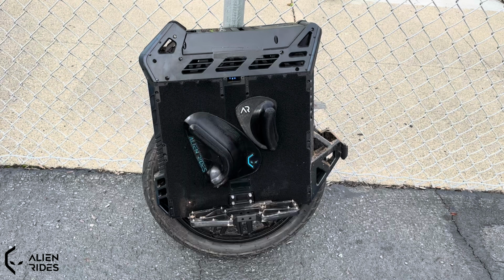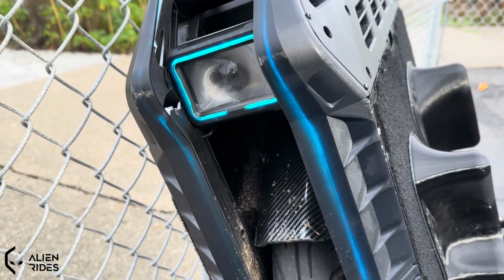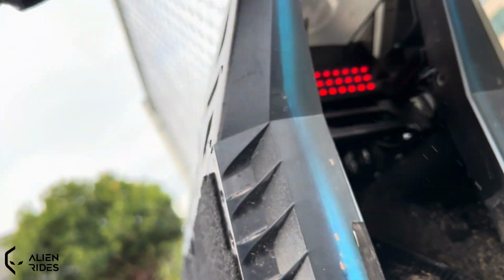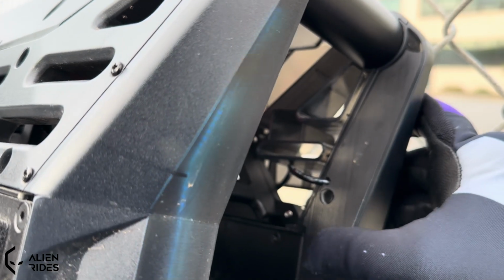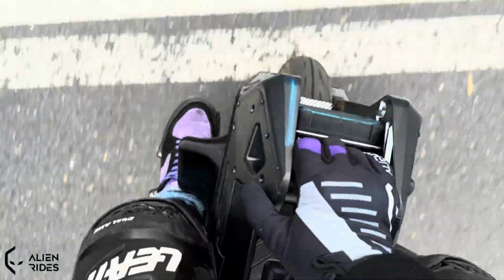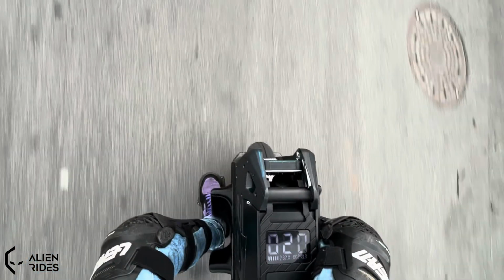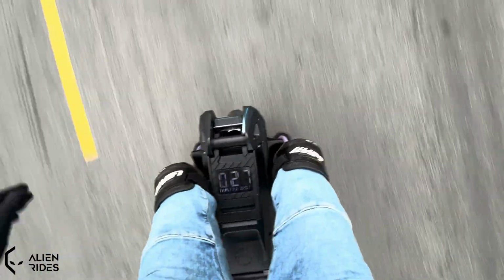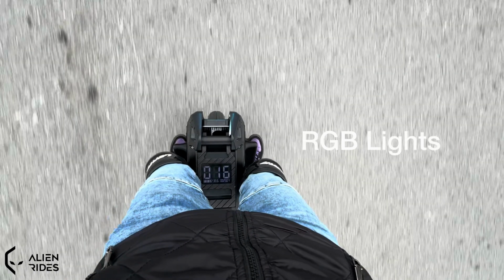Begode Panther 168V Review - Pre-Production Ride & First Impressions!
Join me as I take the Begode Panther for a spin — this is a pre-production model, and I’m sharing my first impressions on ride feel, torque, suspension, and build quality. I first rode the Panther back on January 1st, 2025. I never got to upload this footage but here it is now. It seems like begode has made some changes 👍

🛒 Looking to buy a Panther or other EUC gear?
I recommend Alien Rides — one of the few official US-based EUC shops with a real showroom, and a full repair team. Whether you're a beginner or a hardcore rider, they’ve got your back.

📲 Follow for more EUC reviews, racing content, and ride vlogs